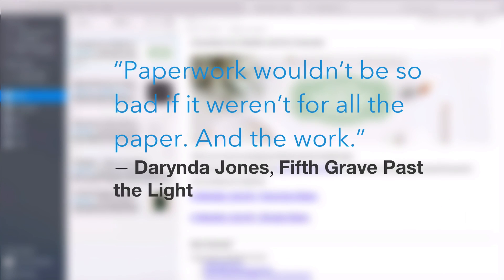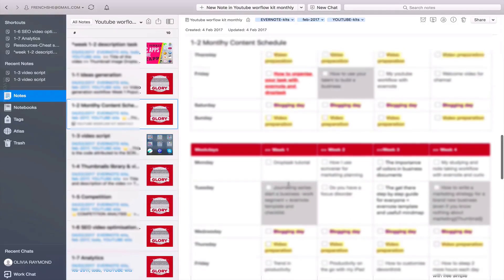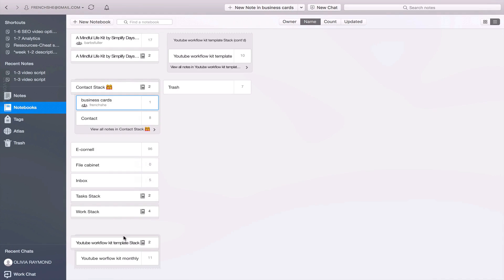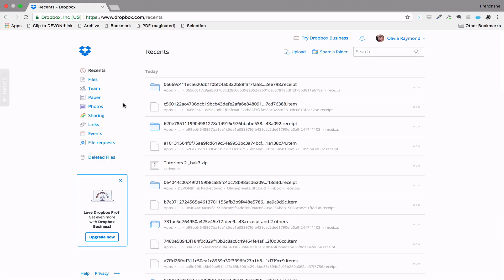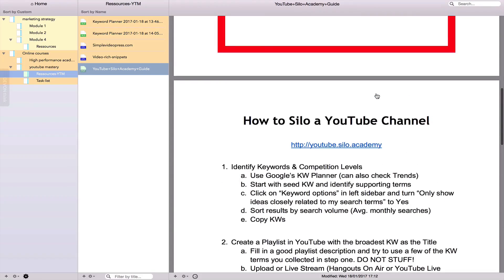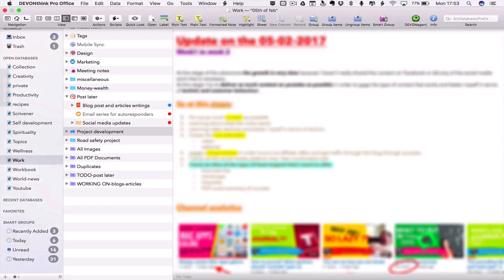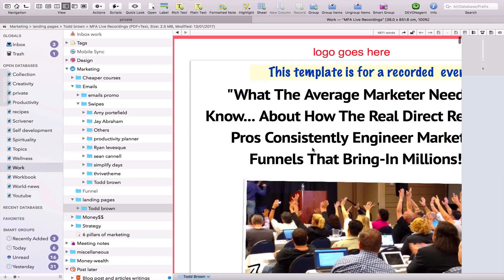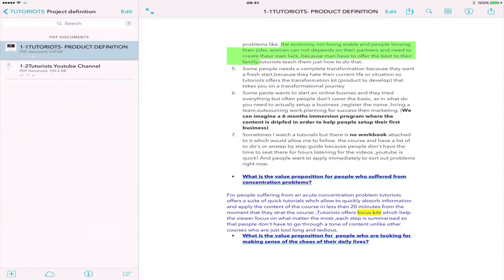3 apps to go paperless (2017)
It's amazing how many paperworks and important data  we just lose on a daily basis ,things that don’t seem to matter much until we need them again .What if there was a way to have all of our documents at hands at any time and make sure that they are always safe and protected while keeping your workspace clutter free:
In this video we will feature 3 all around apps that allow you to not only keep files but also create documents and take notes.

Evernote:
Evernote is the number one app to keep all your files neatly organised and filed away until you need them again. You can scan important documents from your iPhone or iPad with an app call scannable it couldn’t be easier process and your data will appear immediately inside of evernote.
Evernote provides you with great features in order to go paperless such as the ability to manage your Business cards ,scan them with your iPhone and iPad and watch evernote do it’s magic ,the card is immediately added as a note with all the relevant information

Notebooks:
Dropbox is a file syncing service that makes documents available to you no matter where you are ,the perks of using dropbox is that it integrates with pretty much everything ,a great tip that I have for you is to use it with an app called notebooks which is a note application app with an added  task management feature that is both clever and super practical , it will display your dropbox files beautifully and sync flawlessly with your IOS devices.

DEVONthink is essentially a database for tagging and tracking all kinds of information. The app makes it a breeze to store and retrieve information. Gone the time where you needed to store Office files ,PDF’s ,Emails or bookmarks in separate applications now you can all store them in devonthink and take advantage of its build in artificial intelligence.